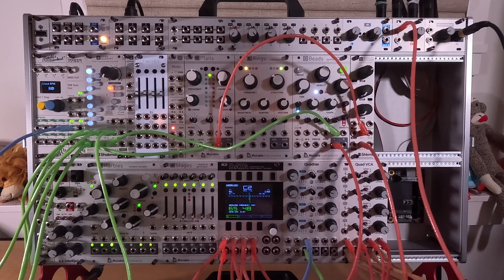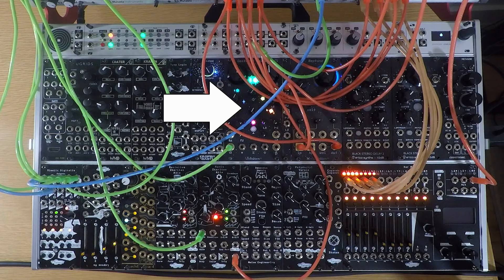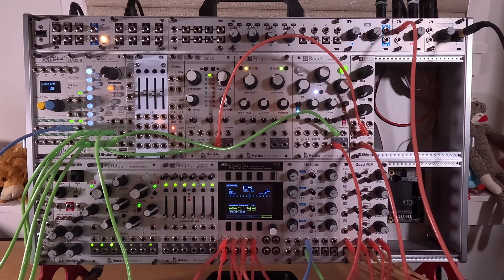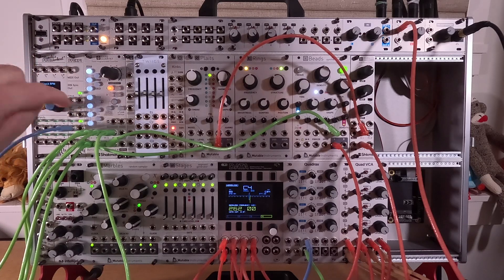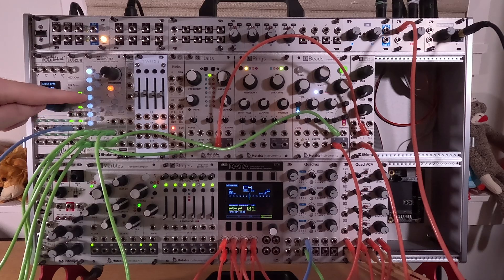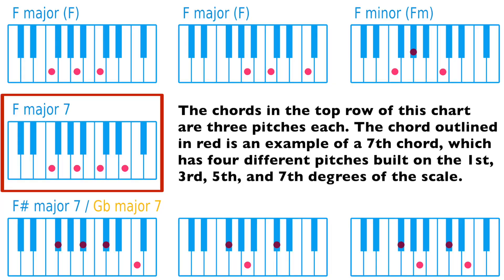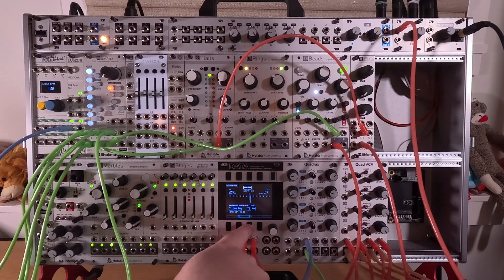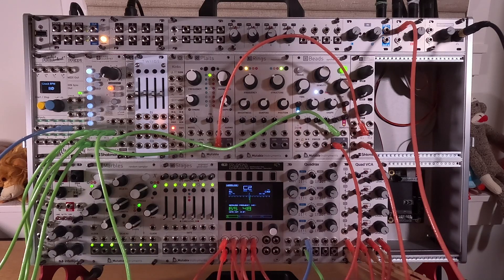Building chords from monophonic Eurorack oscillators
In this video I demonstrate building chords with Eurorack by sequencing and mixing multiple monophonic oscillators. I hope it is useful!

Modules in the top rack, from top to bottom, left to right:

* Intellijel USB Power 1U
* Intellijel MIDI 1U
* Intellijel CVx 1U
* Intellijel Buff Mult 1U
* Intellijel Quadratt 1U
* Intellijel Stereo Line In 1U
* Intellijel Stereo Line Out 1U
* Intellijel Headphones 1U
* ALM Busy Circuits Pamela's PRO Workout
* ALM Busy Circuits PPEXP1
* Shakmat Bard Quartet
* Shakmat Bard Quartet Expand
* CalSynth Twiigs (clone of Mutable Instruments Branches)
* Mutable Instruments Kinks
* Mutable Instruments Plaits
* Mutable Instruments Rings
* Mutable Instruments Beads
* Shakmat Dual Dagger
* Noise Engineering Nive Grad
* Intellijel Stomp
* Mutable Instruments Marbles
* Mutable Instruments Stages
* Mordax DATA
* Intellijel Quadrax
* Intellijel Quad VCA

Modules in the bottom rack, from top to bottom, left to right:

* Intellijel FSR 1U
* Intellijel Steppy 1U
* Intellijel Dual VCA 1U
* Intellijel Quadratt 1U
* Intellijel Zeroscope 1U
* OXI Pipe
* CalSynth uGrids (clone of Mutable Instruments Grids)
* WMD Crater
* WMD Kraken
* Noise Engineering Tymp Legio
* Bastl Ikarie
* Winterbloom Castor & Pollux II
* Winterbloom Castor & Pollux Expander
* Winterbloom Neptune
* Erica Synths Black Stereo Delay 2
* Erica Synths Black Stereo Reverb
* Cosmotronic Messor
* Noise Engineering Mimetic Digitalis
* Noise Engineering Lapsus Os
* DivKid/Instruo Øchd
* DivKid/Instruo Øchd Expander
* Noise Engineering Basimilus Iteritas Alia
* Noise Engineering Manis Iteritas Alia
* Noise Engineering Desmodus Versio
* Noise Engineering Polydactyl Versio
* Noise Engineering Expando Expandi
* Noise Engineering Xer Mixa